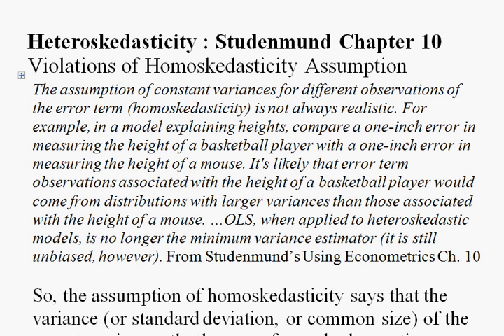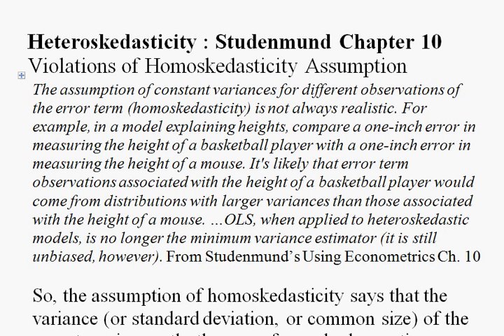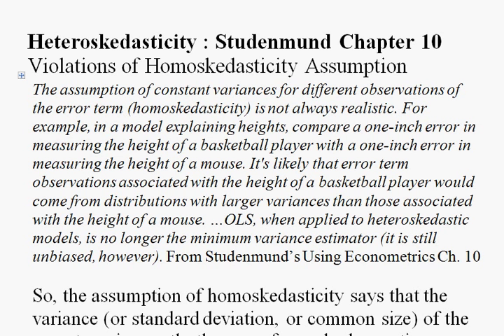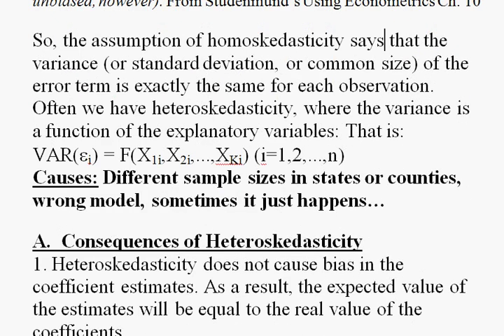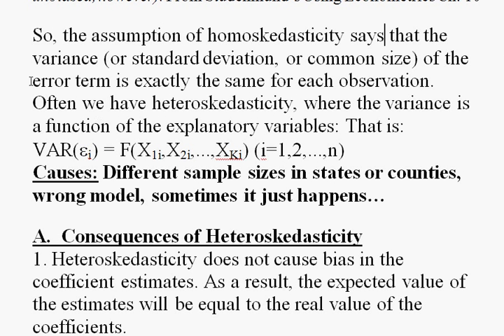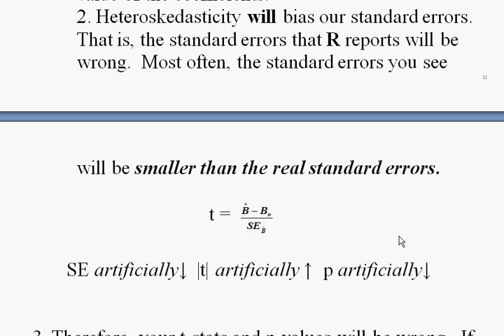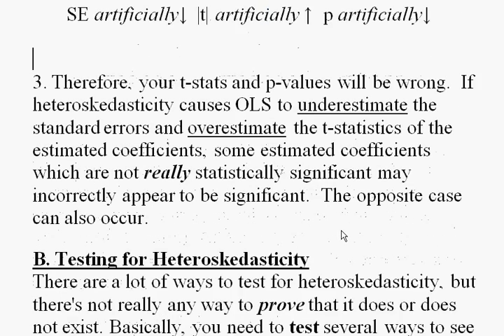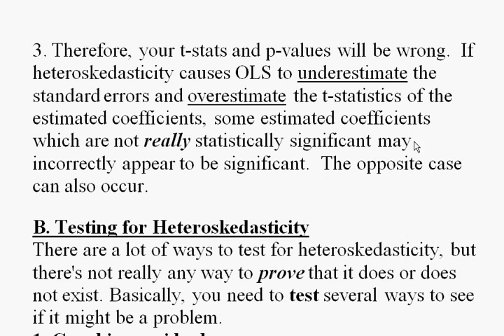9 Heteroskedasticity A.avi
What heteroskedasticity is, why we care, how to detect and correct it.  Part 1 of 3: What it is, why we care, and intro to detection.
White's Test, Breusch Pagan Test, and White's Correction.